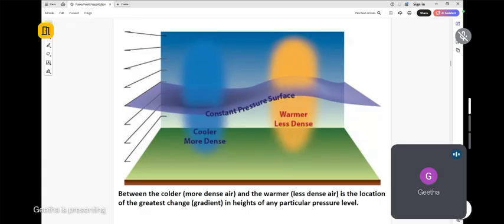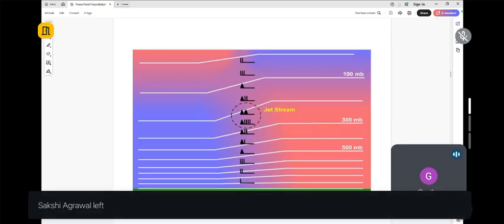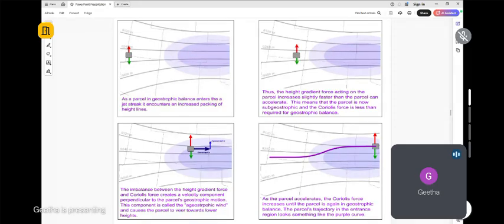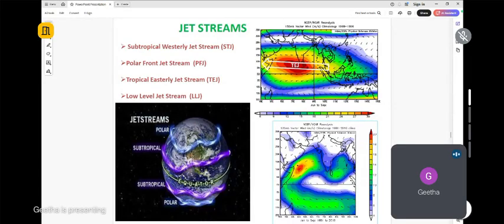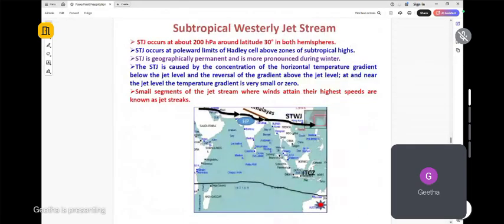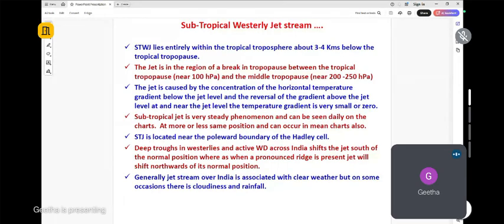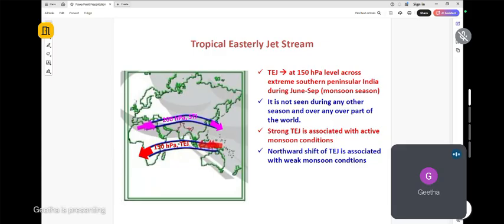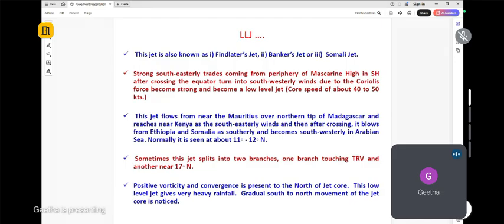Geeta Ma'am Jet Stream Class 25/04